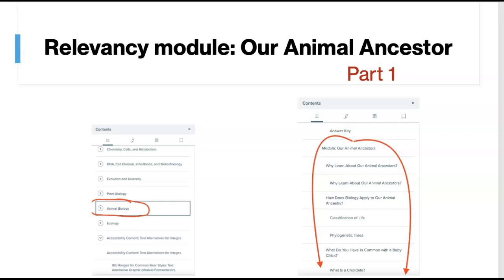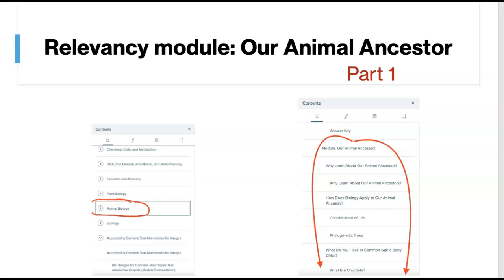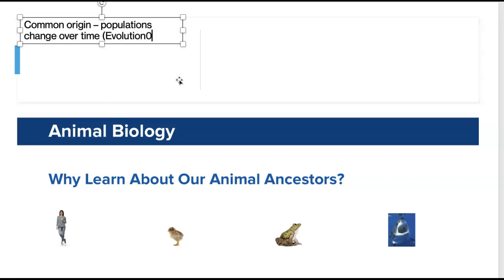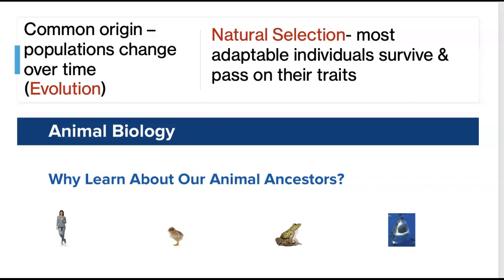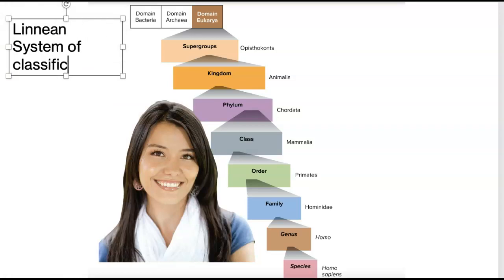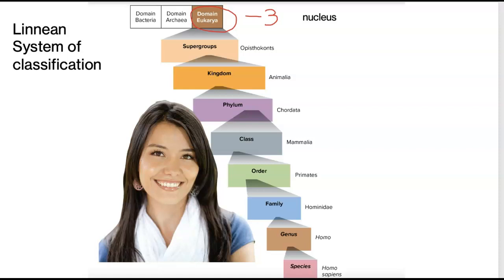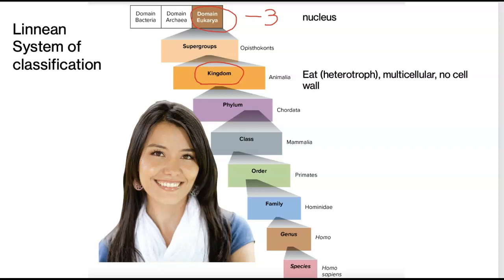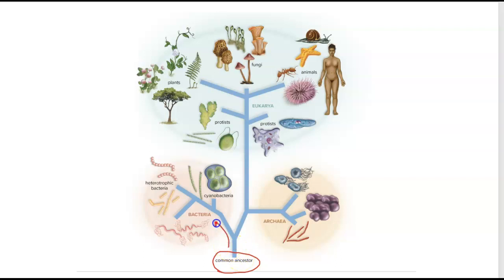Our Animal Ancestor Part 1